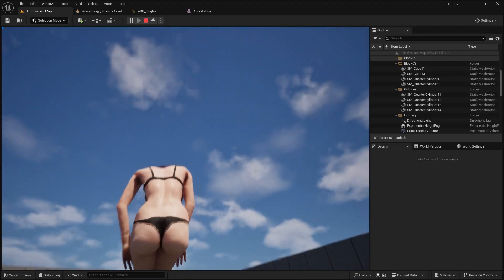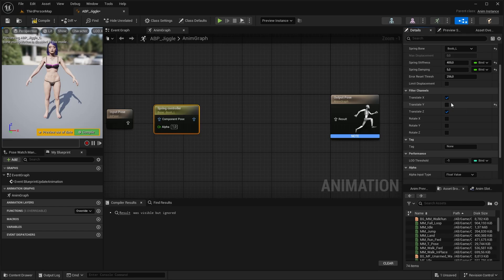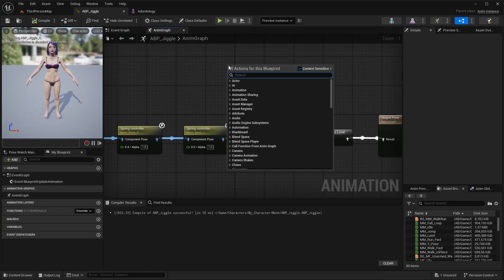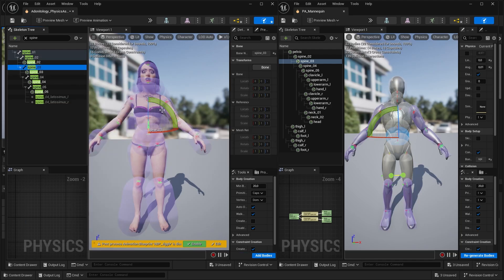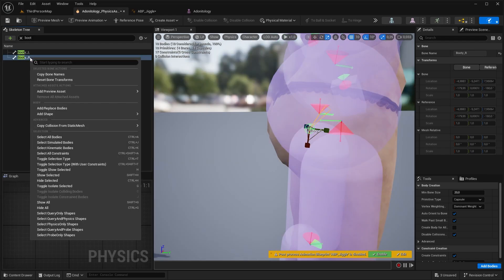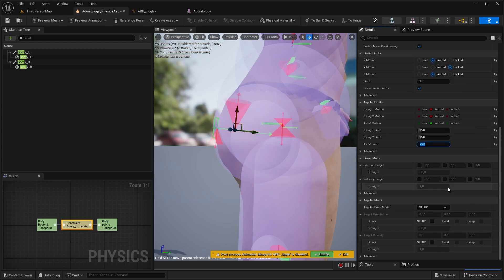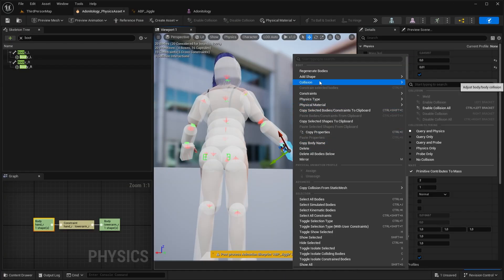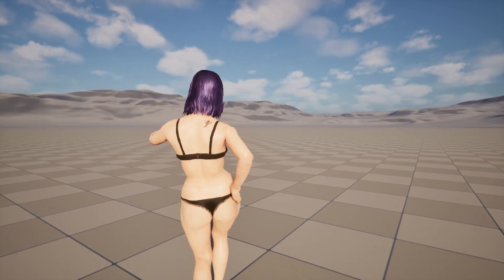Advanced Jiggle Physics In Unreal Engine 5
In this Unreal Engine 5.5 tutorial, I'm going to show you how to create advanced reactive jiggle physics in just a few minutes.